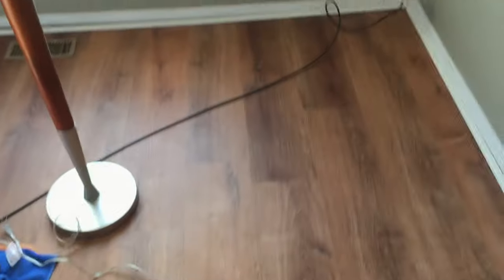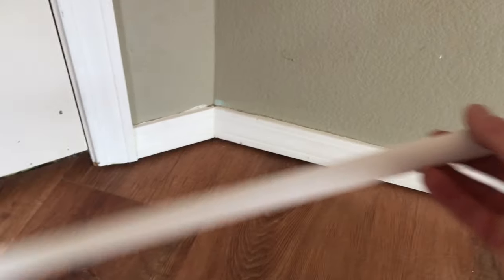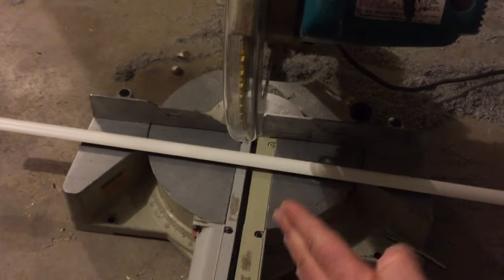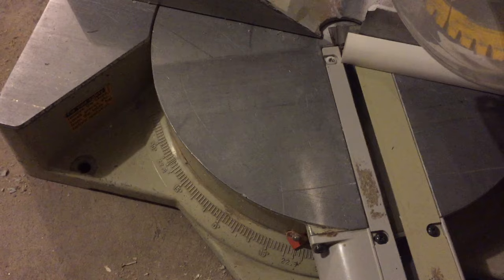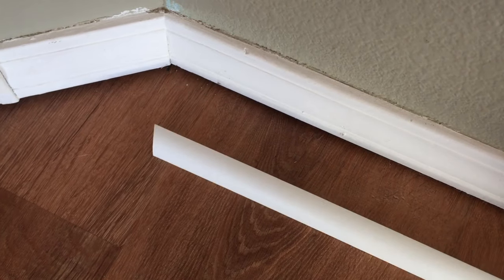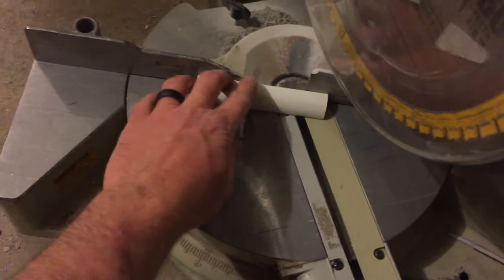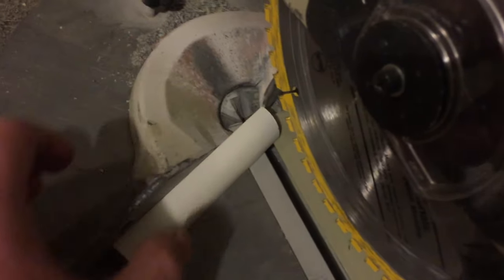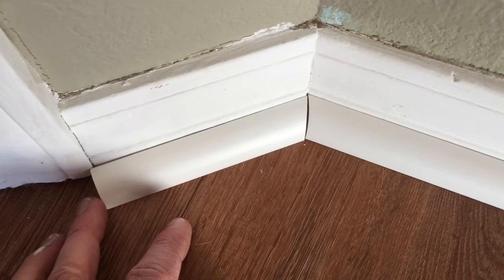How To Cut Quarter Rounds for a 45 Degree Angle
Learn how to quickly cut a 45 degree angle cut with a circular saw on a quarter round or molding.